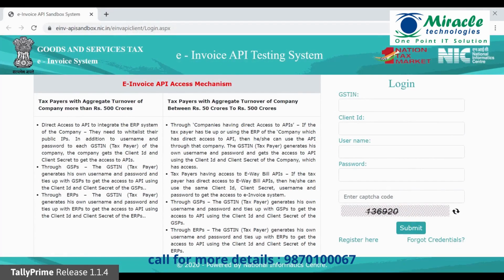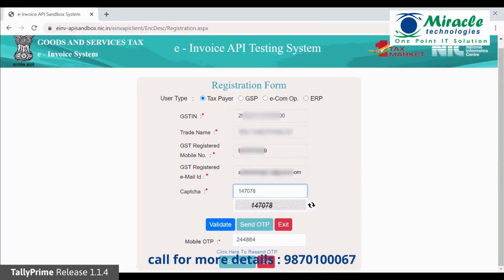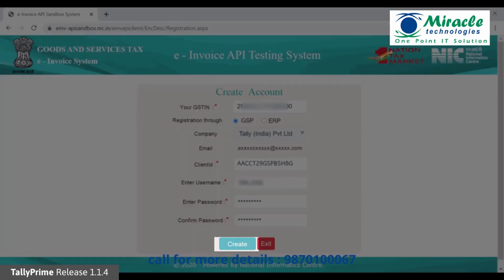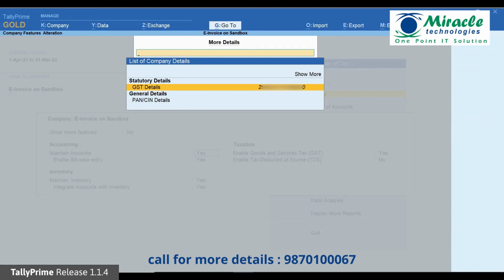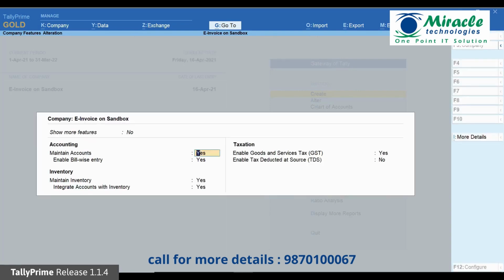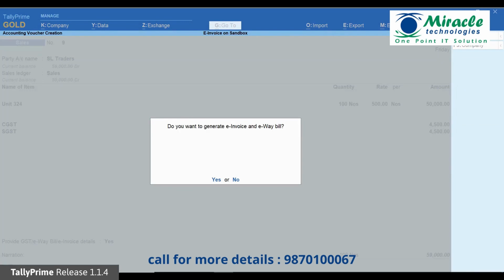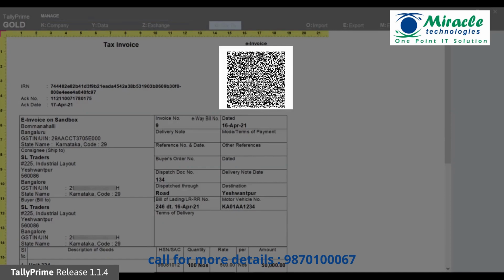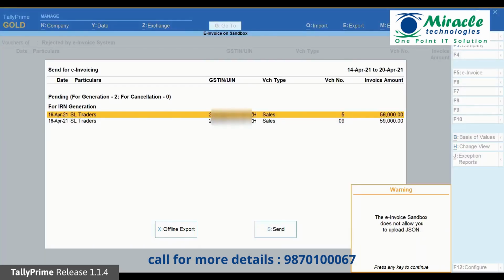Einvoicing through sandbox from TallyPrime - Miracle Technologies - 9870100067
If you are a GST-registered dealer eligible for e-Invoicing, then the e-Invoice Sandbox system, also known as the e-Invoice trial portal, will enable you to experience e-Invoicing using TallyPrime before you go on to generate e-Invoice on the live Invoice Registration Portal (IRP).

To experience e-Invoice generation through the e-Invoice Sandbox system, here is all you need –

TallyPrime Release 1.1.4 installed in your computer
A client ID – AACCT29GSPB5H8G, which is required during the e-Invoice Sandbox registration
A one-time registration on the e-Invoice Sandbox portal to generate your Sandbox Username and Password
After generating your Username and Password on the e-Invoice Sandbox portal, you can try the feature in TallyPrime by enabling Sandbox access. As a recommended practice, you should try this feature using dummy Company data so that your live data remains unaltered.

You can also try this feature in Educational Mode with the only limitation that you can record transactions only for 1, 2, and 31 dates of a month.

Once you have experienced e-Invoicing through the Sandbox system, you can disable the feature in TallyPrime and then generate e-Invoice on the live IRP.

What is e-Invoice Sandbox
e-Invoice Sandbox is an e-Invoice trial portal or system that enables you to experience e-Invoicing using TallyPrime before you go on to generate e-Invoice on the live IRP.

e-Invoicing through the Sandbox system makes you familiar with the live process of e-Invoicing using TallyPrime. Having tried e-Invoice on this e-Invoice trial portal ensures that you do not face any difficulty when you go on to generate an e-Invoice on the live IRP.

Pre-requisites for e-Invoice Sandbox
There are five pre-requisites for experiencing e-Invoicing with e-Invoice Sandbox listed below.

Check your eligibility for e-Invoice Sandbox
You can register on the e-Invoice sandbox portal if you are a GST-registered dealer eligible for e-Invoicing. Your turnover as per the department determines your eligibility for e-Invoicing. If your turnover is more than INR 50 Crore as per the department, then you will be eligible to register on the e-Invoice trial portal, or say, the sandbox portal.

You will also get to know your eligibility for e-Invoicing on the e-Invoice Sandbox portal during the registration process. If your GSTIN fulfils the eligibility criteria, the registration will be successful.

Tally Software Services (TSS) Subscription
You do not need a valid TSS subscription to experience e-Invoice through the sandbox portal in TallyPrime. You can experience the feature in Educational Mode too.

TallyPrime Release 1.1.4
This e-Invoice trial feature is available on TallyPrime Release 1.1.4 and also the later releases. So, you will need to install TallyPrime Release 1.1.4 or a later release to avail the benefits of this feature.

Registration on e-Invoice Sandbox portal
You will need to register on the e-Invoice Sandbox portal to generate your Username and Password. If you have already generated the Sandbox credentials using Tally as a GSP, then you can skip the registration step and experience the e-Invoice trial feature in TallyPrime Release 1.1.4.

Client ID
While registering on the e-Invoice Sandbox or e-Invoice trial portal, you will need to enter the client ID AACCT29GSPB5H8G under the ClientID field.